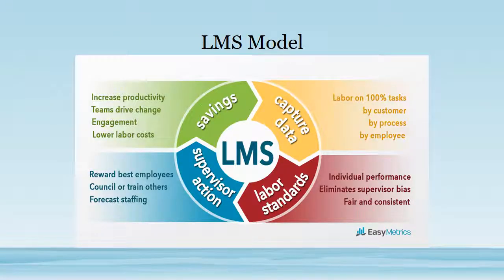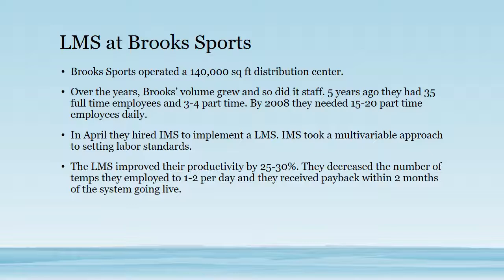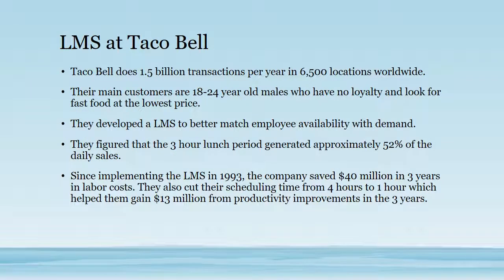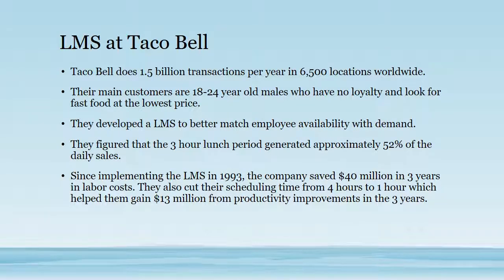Labor Management Systems Draft Presentation